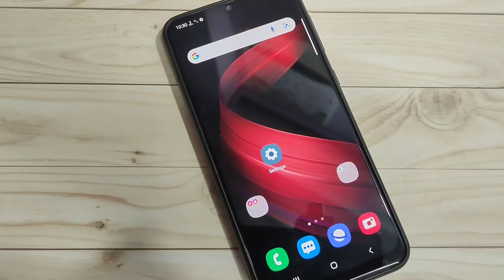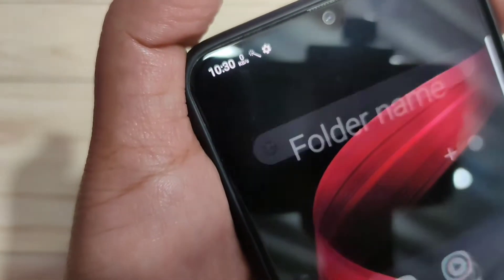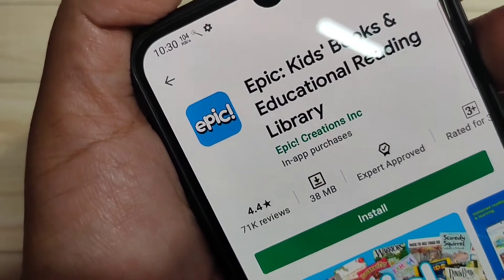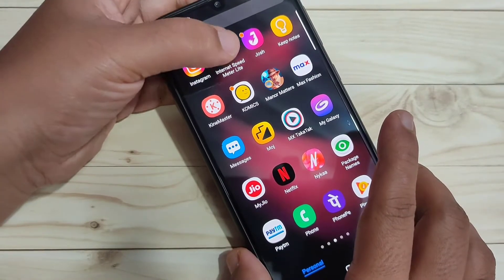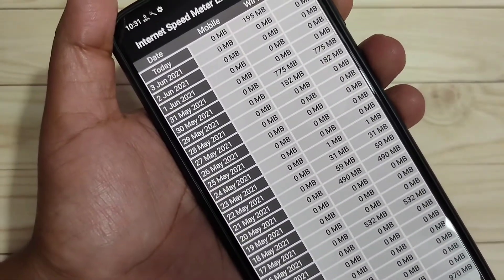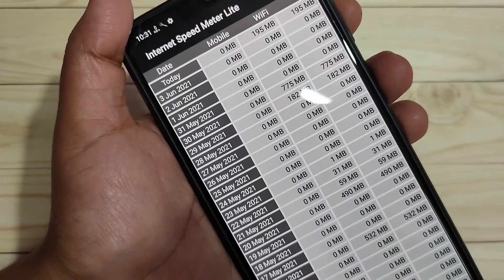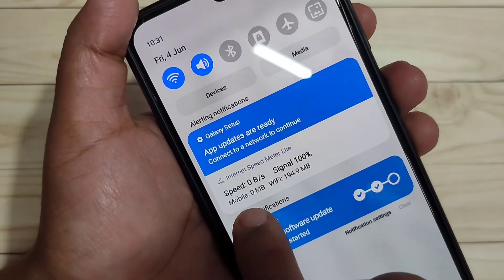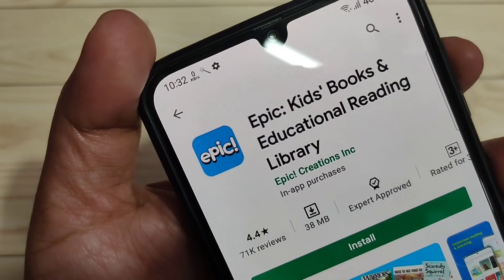Samsung Galaxy A32 | Find Daily Data Usage / Enable Internet Speed Indicator on Status Bar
Hi friends this video shows you that " How to enable internet speed indicator and daily data usage on status bar in Samsung galaxy A32 "